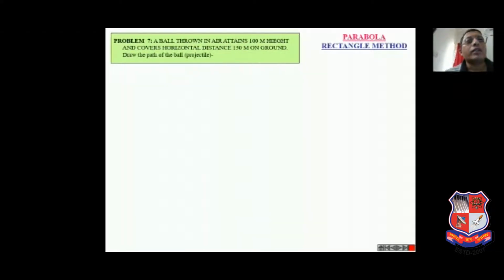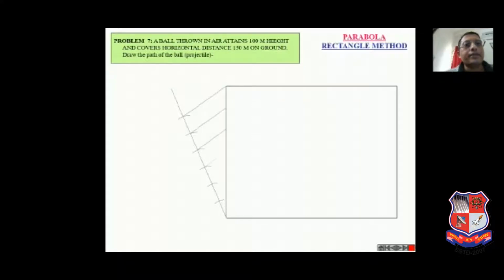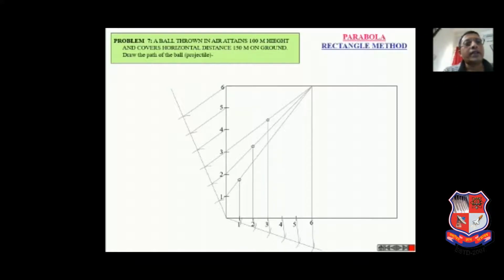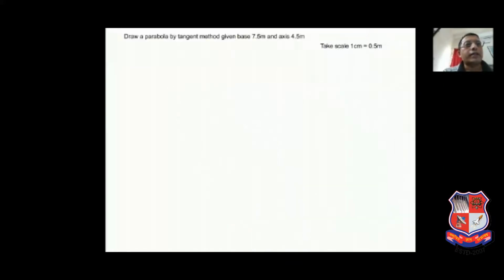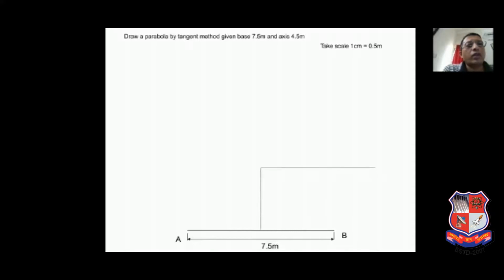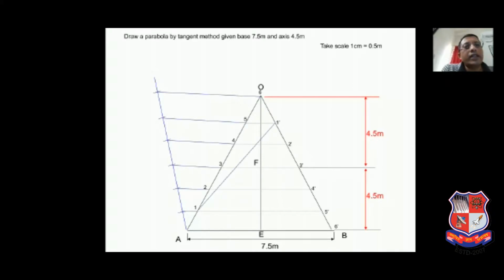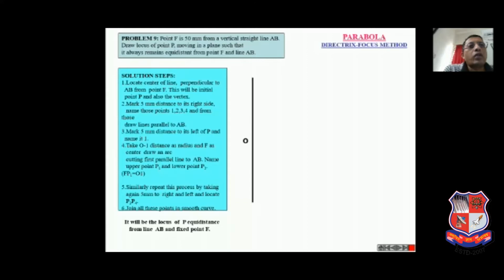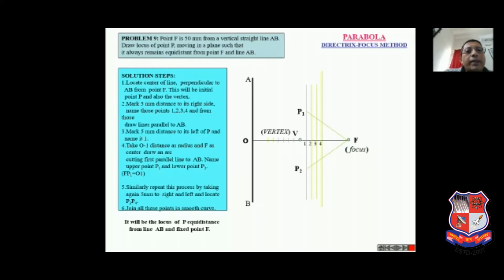GTU DI ELECTRICAL ENGINEERING 3300007 PARABOLAENGINEERING CURVES 4580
Subject : 3300007  -  Basic Engineering Drawing (Sem-2)
Created By : MISTRY HIRENKUMAR RAMANLAL [SR. LECTURER] | 31 May 2020 | 47 MB
College : 637 - N. G. PATEL POLYTECHNIC, ISROLI, AFWA
Topic : PARABOLA/ENGINEERING CURVES